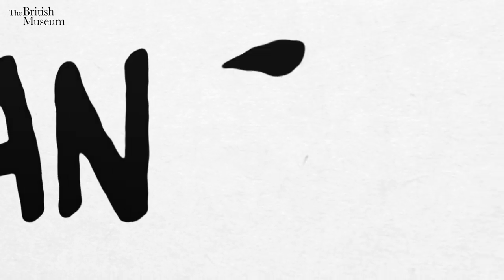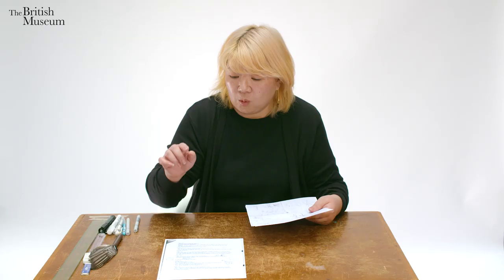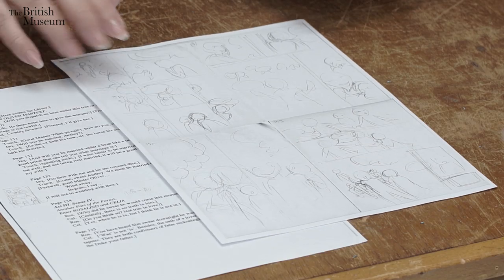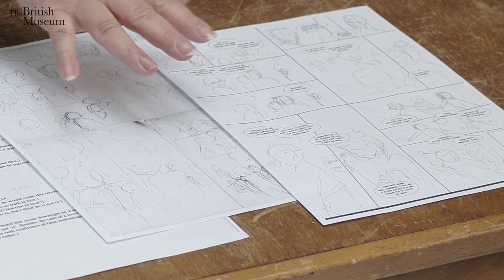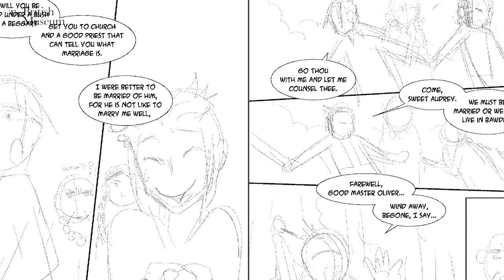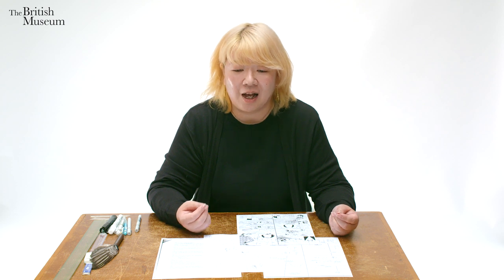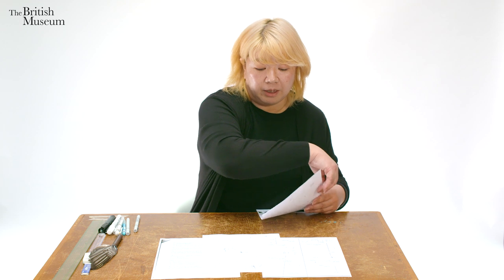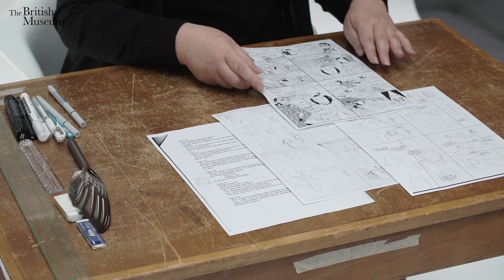Storyboarding I How to Manga Ep 3 I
Chie Kutsuwada explains the process of creating a storyboard from a script to create a finished page of manga.

The Citi exhibition Manga
23 May – 26 August 2019

Supported by Citi
Logistics partner IAG Cargo